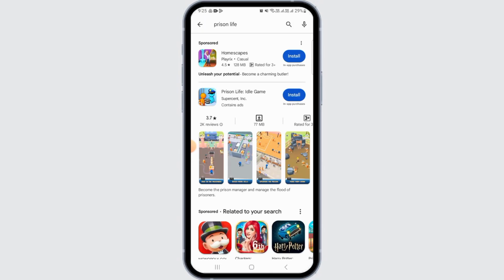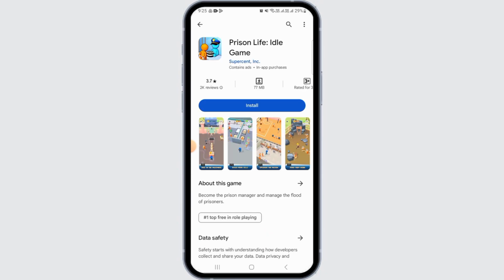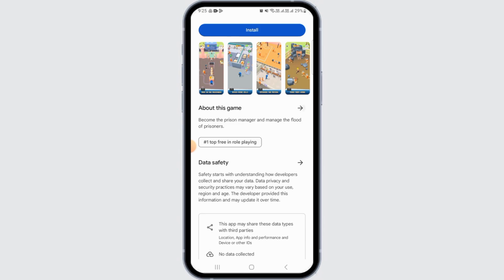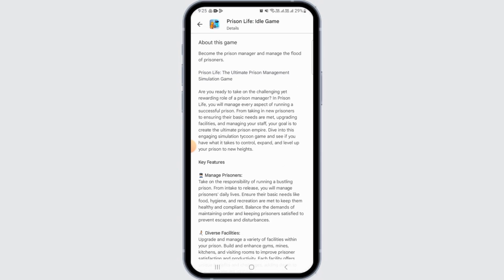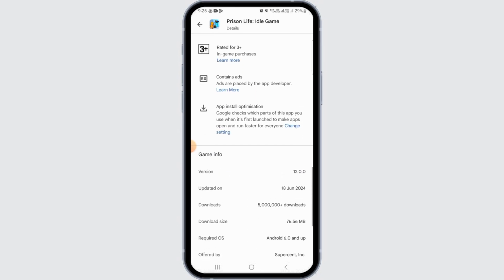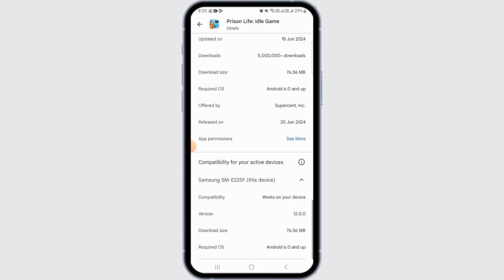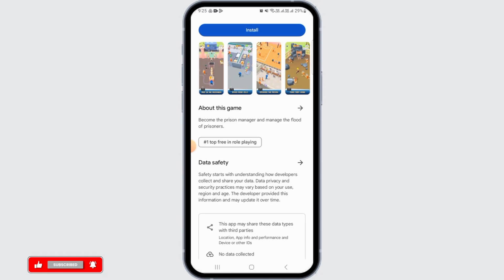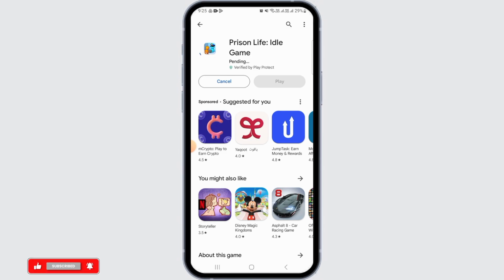How to Download Prison Life Idle Game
Looking to download the Prison Life Idle Game in 2024? This easy guide provides step-by-step instructions on how to download and install the game on your device. Follow this straightforward process to start playing and enjoy the fun of managing your own prison.

In this tutorial:
0:00 - Introduction
0:05 - How to Download Prison Life Idle Game (EASY)

Learn how to quickly and easily download the Prison Life Idle Game in 2024 with this simple guide. This video covers the entire process to get the game onto your device so you can start managing your virtual prison right away.

Download and start playing Prison Life Idle Game effortlessly by following this guide!